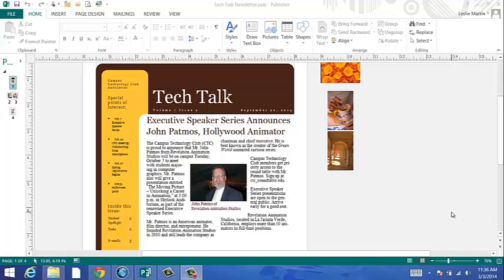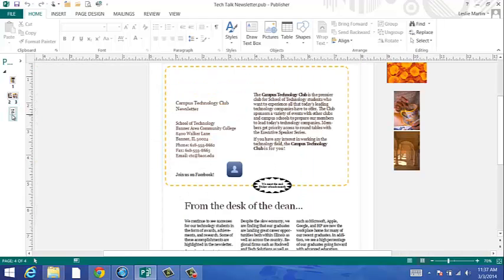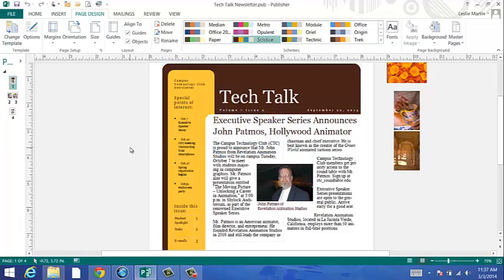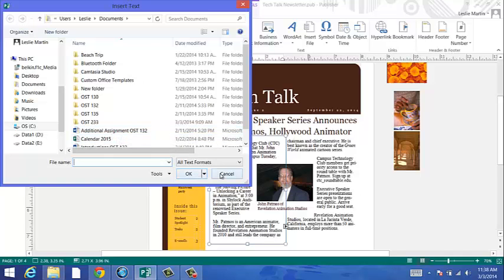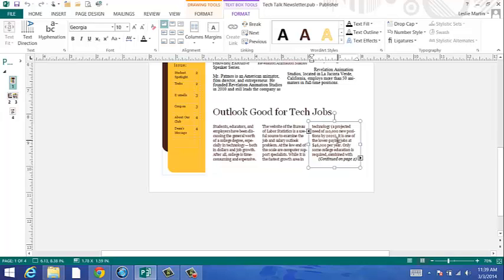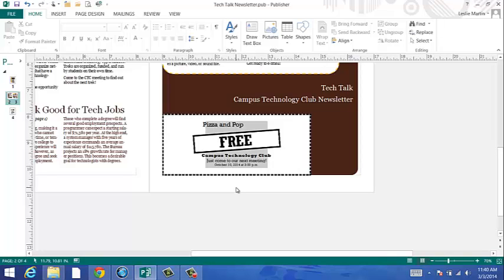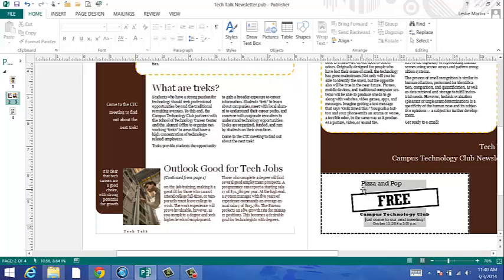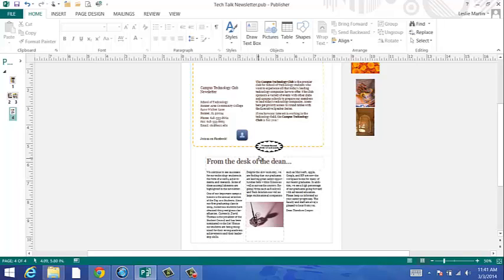Ch 3 Newsletter